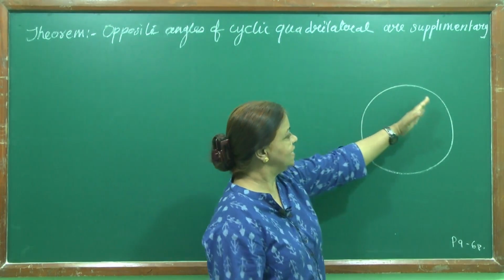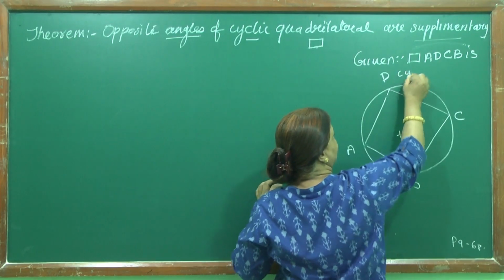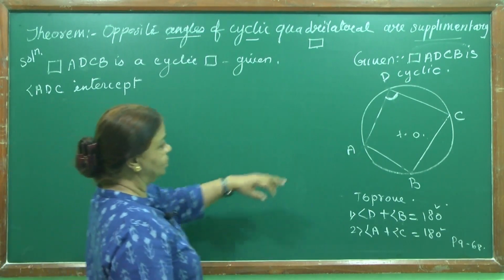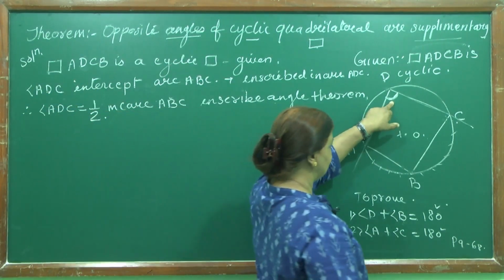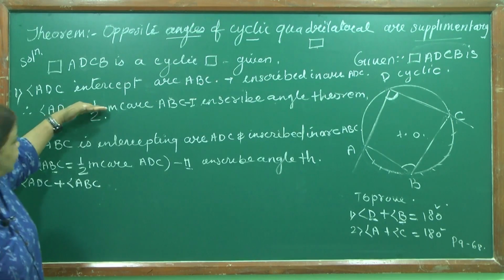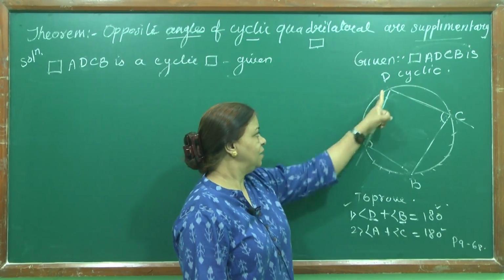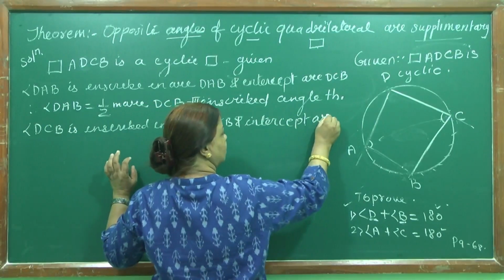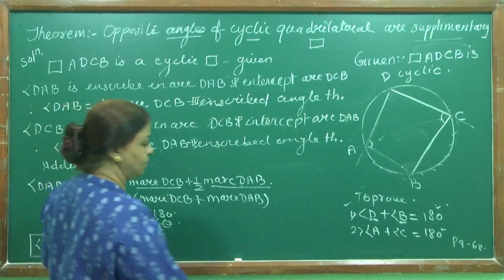Theorem 05 : Opposite angles of a cyclic quadrilateral are supplementary